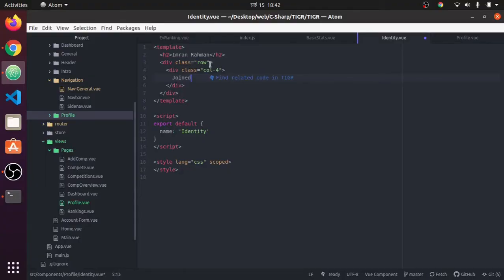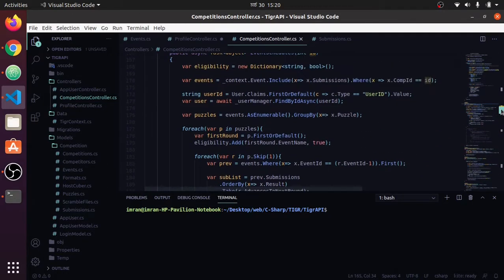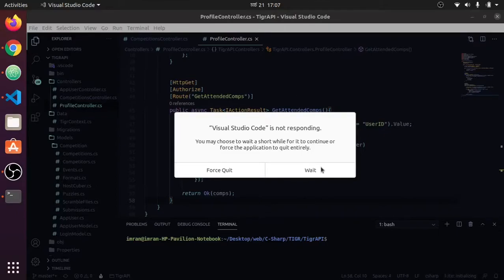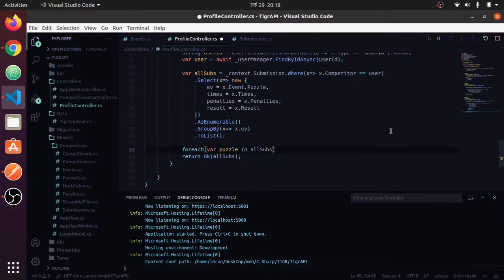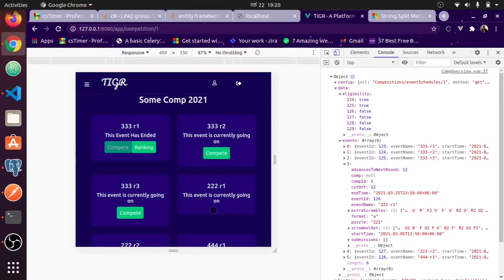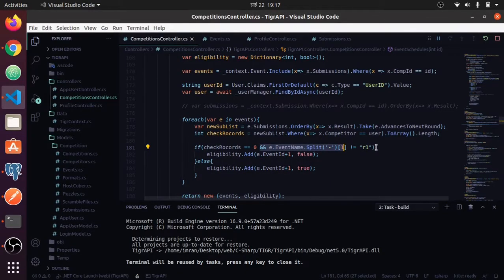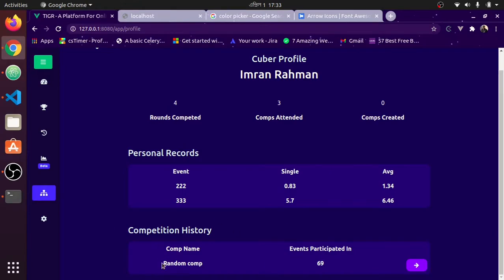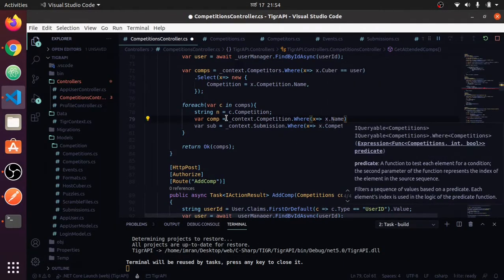TIGR Devlog #5 | Profile, PRs and Competition History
It's been a long break. But I'm back!
In this video, you'll see (kinda) the process of making the profile page, and a page for competitions history. And as the icing on the cake, I've also added a system to show PRs, both single and avg of each event that you've competed in.
Happy cubing!

TigrComps is a software that I'm working on that'll be a platform for organising online cubing competitions. The goal is to make a software/platform that'll allow cubers to host and compete in online cubing comps. It'll also allow the cubers to participate in real time.